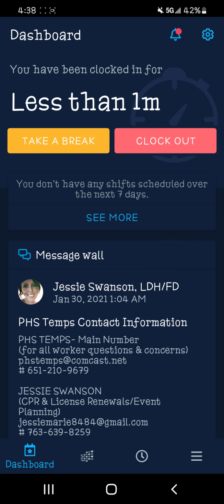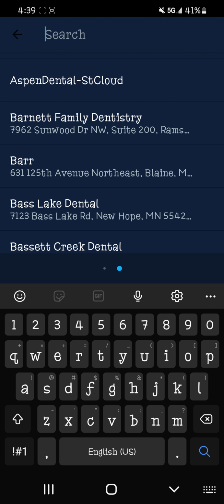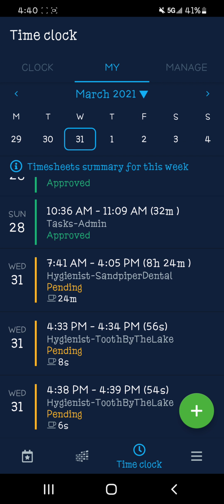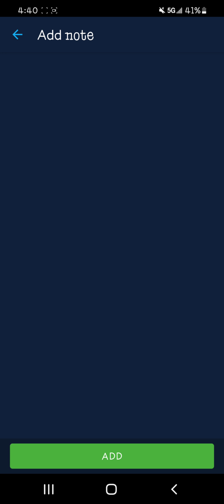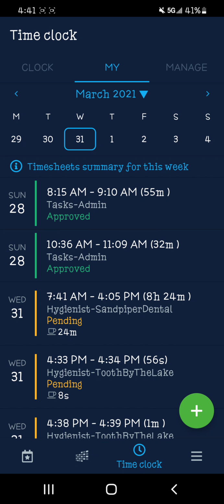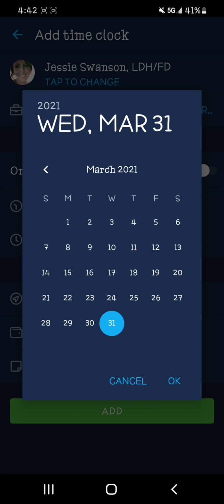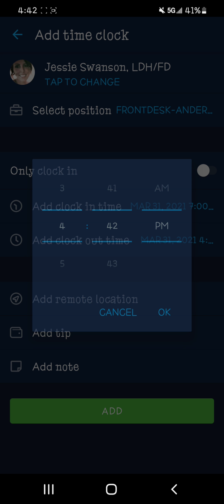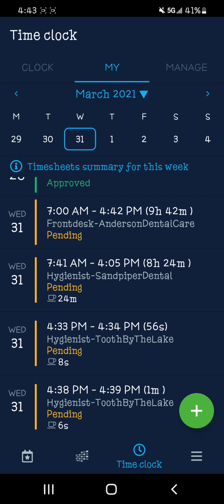Humanity - Time Clock (Android)